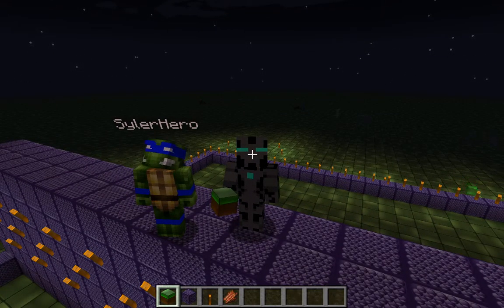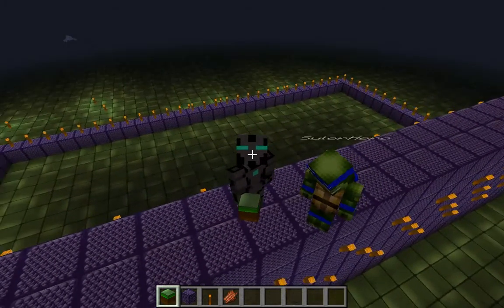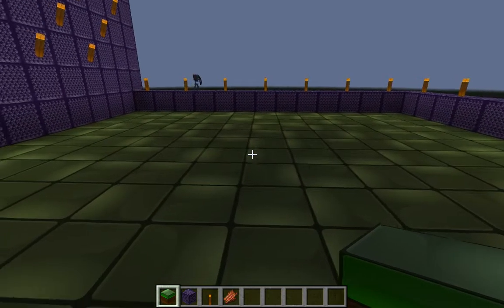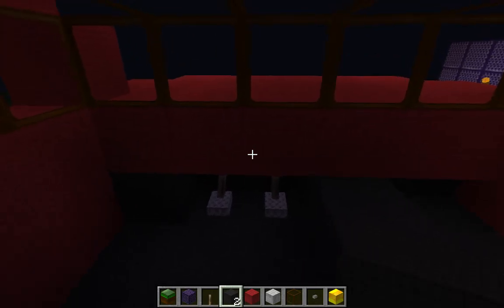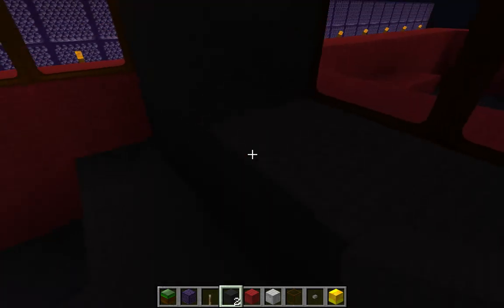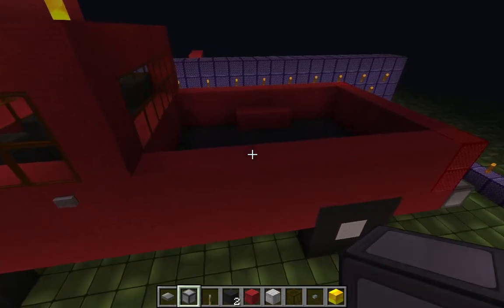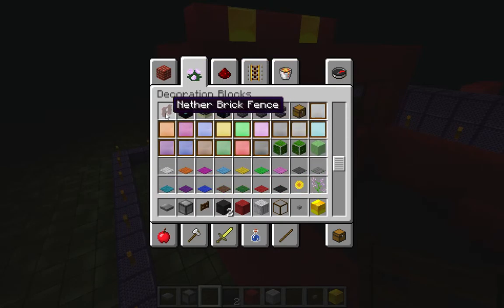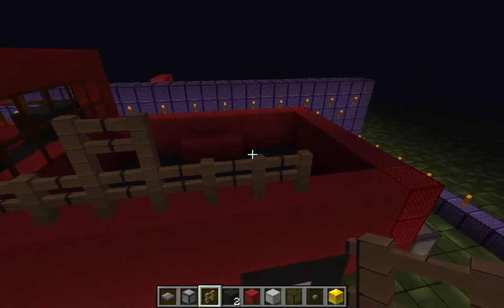First Minecraft Buildoff!!!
Sylerhero and I do a 20 minute build off of a truck! big thank you to stampy and squidy for the idea! if you would like to see more please like and subscribe! THANK YOUUUUUU! and also thank you to paul the diy guy for the doobly doo.